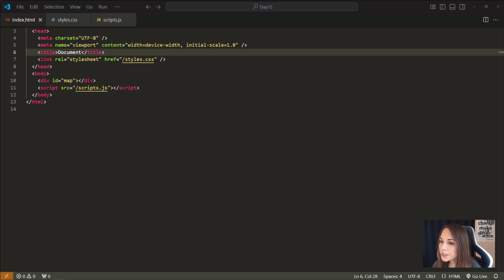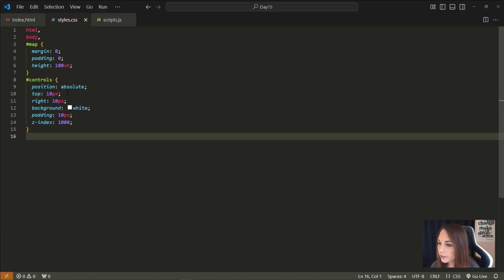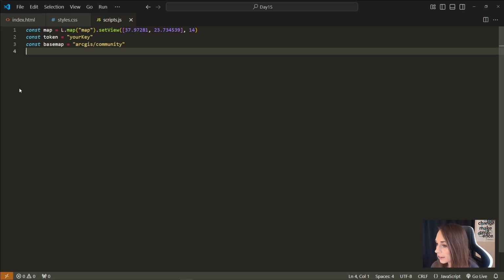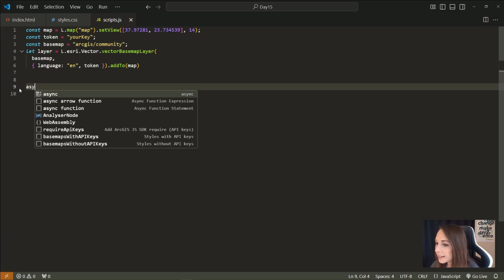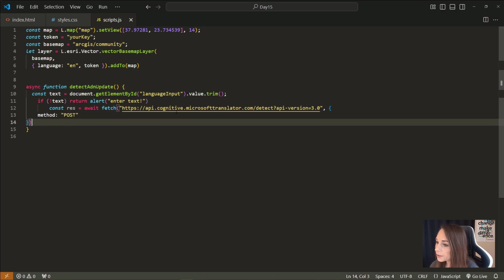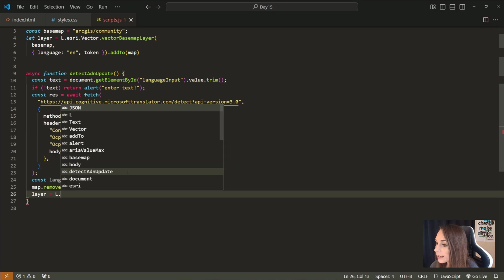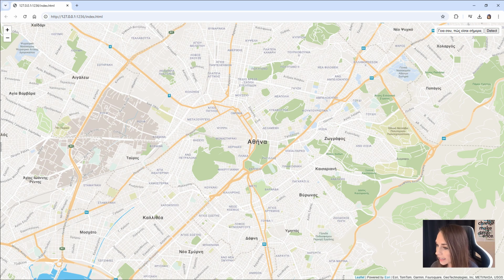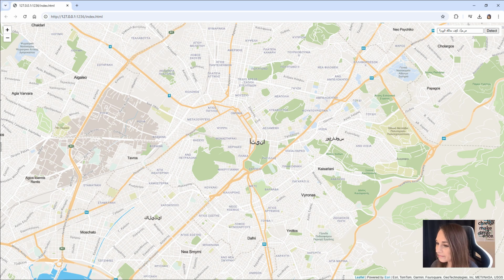Dynamically Update Basemap Languages with Azure AI Translator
Build a dynamic, language-aware map app that updates basemap labels in real-time! In this tutorial, we’ll use Azure AI Translator and Esri Leaflet to create a fully localized mapping experience.